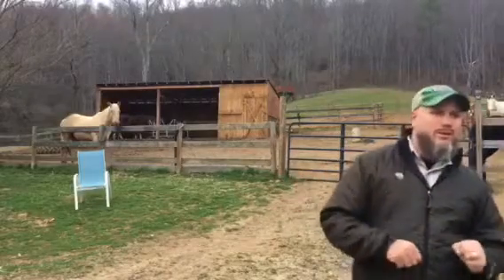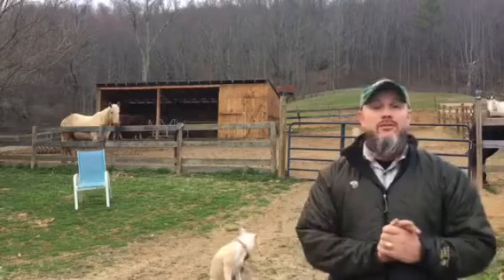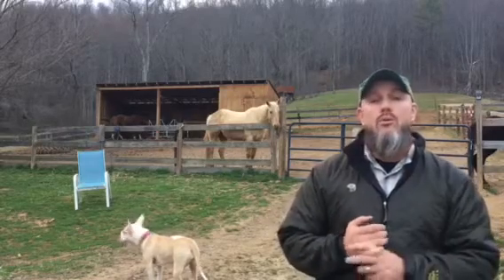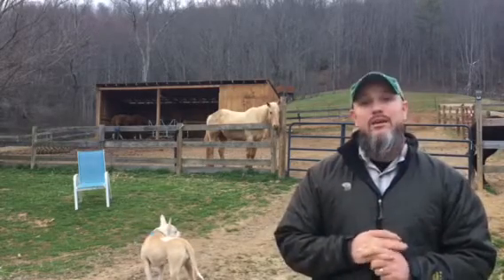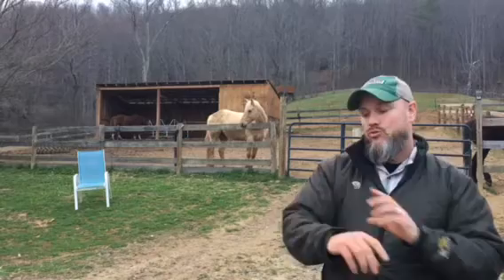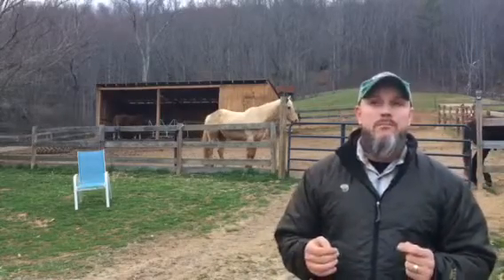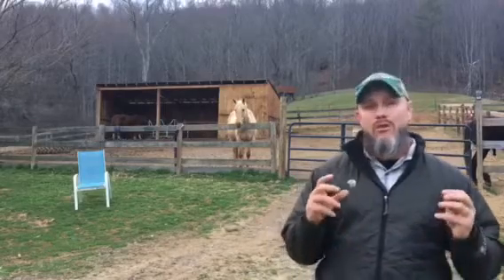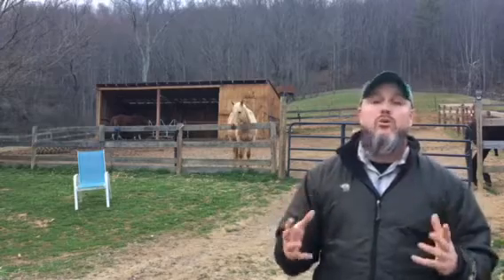Meet Joe: Designing a Prosthetic Leg for a One Legged Chicken!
Joe's on Instagram  - robojoe.bcec

Joe the Rooster, or "RoboJoe" was a chicken kept outside in the snow and cold without a proper coop. He suffered severe frostbite on his comb and feet. Luckily, he was rescued from his conditions and we are hoping the help him! He lost several toes, and an entire foot to frostbite and although he is happy, he is not very mobile!

The high school I am a teacher at has decided to help! Our students are currently working on prosthetic leg designs that will be printed from a 3D printer and then tested on Joe to see which leg helps him the most!